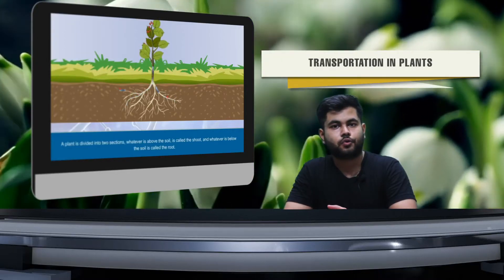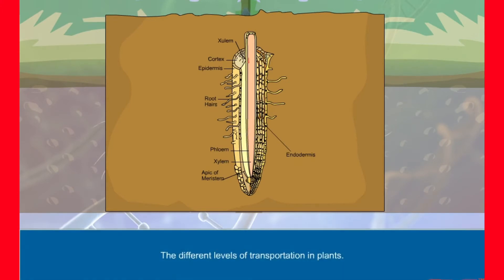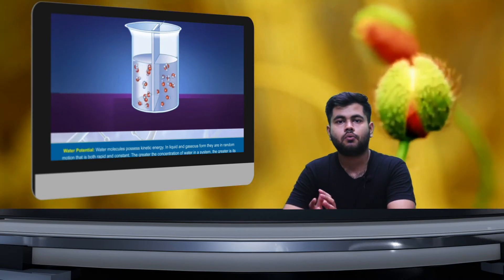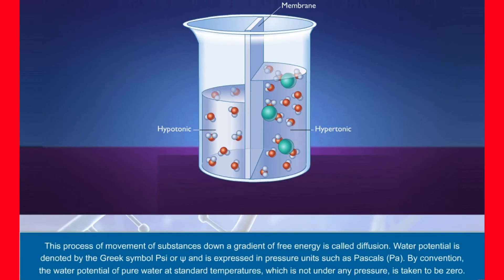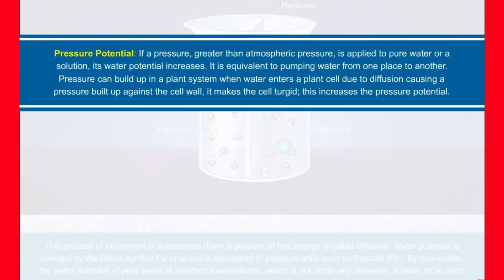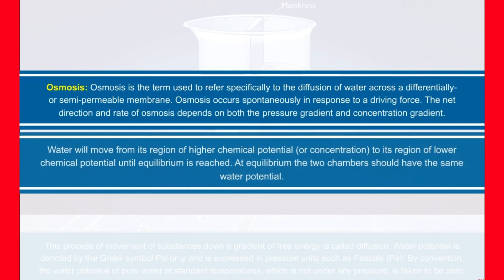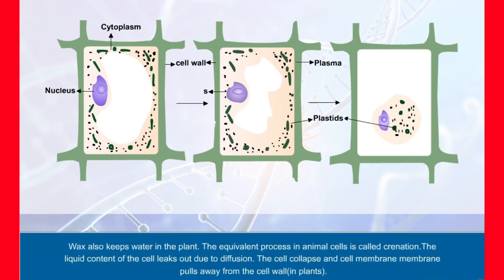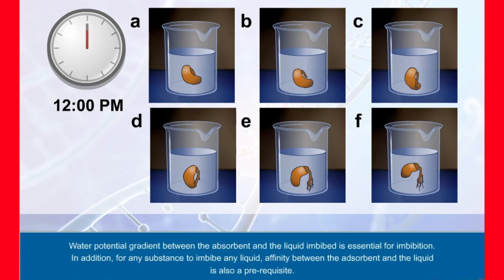Transport in Plants Class 11 Biology Chapter 11 - Video 1 | NCERT NEET AIIMS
Transport in Plants Class 11 Biology - Chapter 11 explained by faculty of S2S Classes to clear the concept of the students in one shot. Video is useful to clear NEET AIIMS and revision of full chapter.

For any query related to Transport in Plants Class 11 Biology Chapter 11 please write in comment.